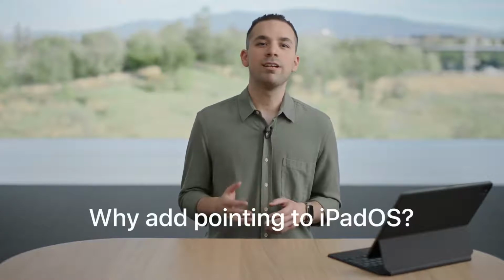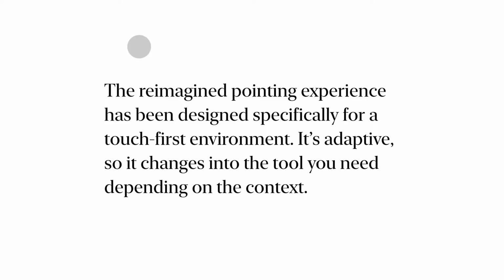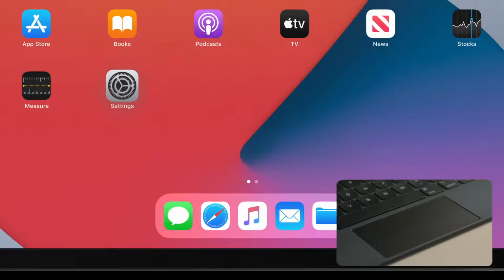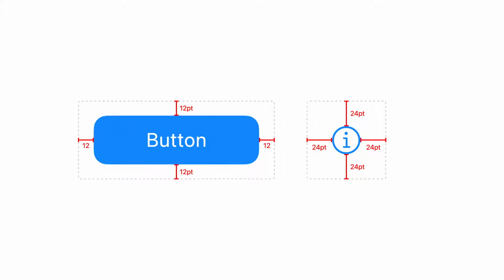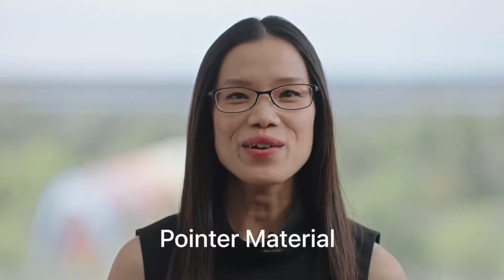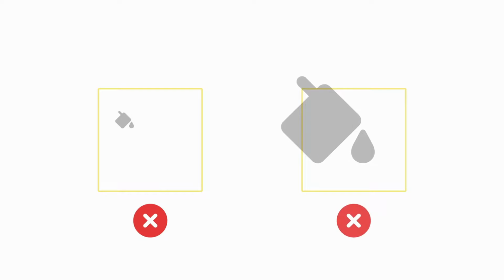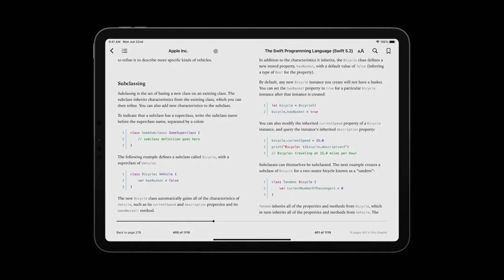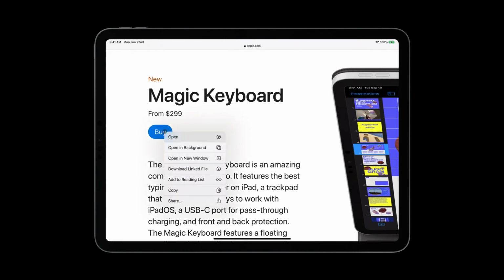Design for the iPadOS pointer